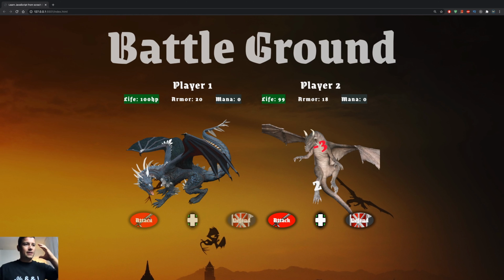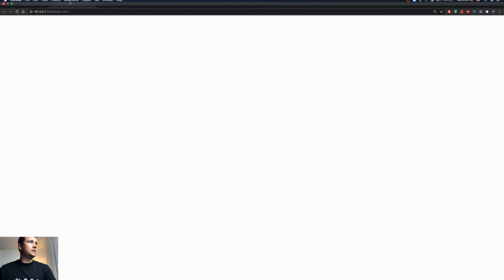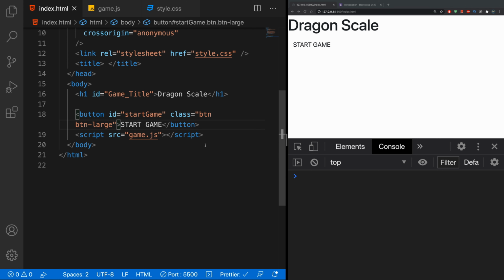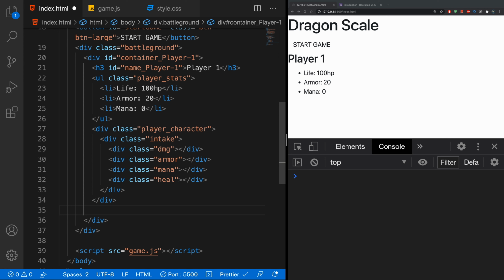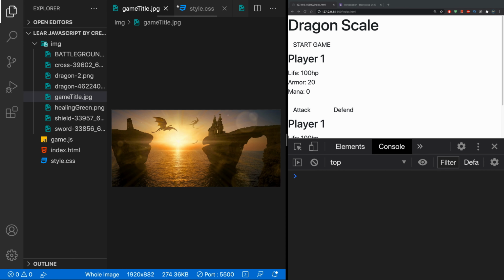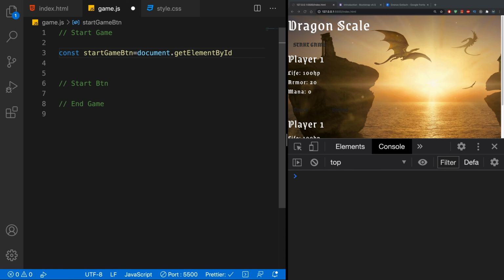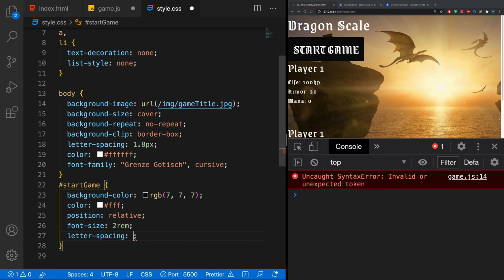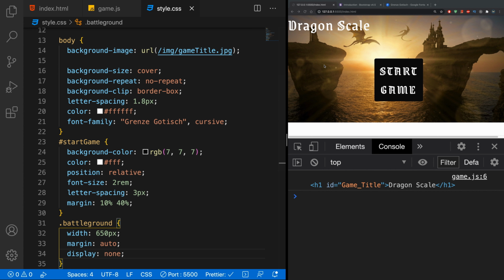Learn JavaScript by creating a Game using HTML CSS and JS | Part 1( Variables and Selectors )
In this video we will continue our journey in the javascript language by creating a game using HTML CSS and JS.

In this Series you will learn about:

JavaScript Variables let and const
JavaScript DOM Document Object model
JavaScript DOM Manipulation
JavaScript createElement
JavaScript create class
JavaScript setAttribute
JavaScript Regular Functions
JavaScript Arrow Functions
JavaScript Objects
JavaScript Conditional Operators
JavaScript Logical Operators
JavaScript Math.abs()
JavaScript Math.floor()
JavaScript Math.random()
JavaScript if, if else and else
JavaScript setTimeout function
JavaScript forEach() loop
This video is part of a play list of javascript tutorials :

How to set up Visual Studio Code (VS Code) | Top 5 VS Code Extensions: